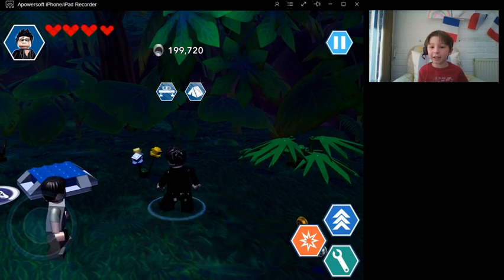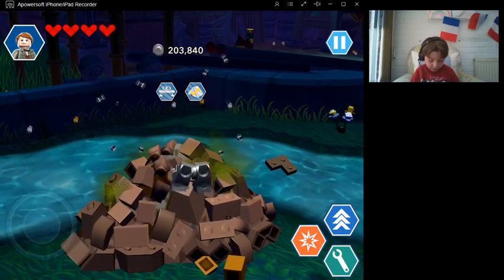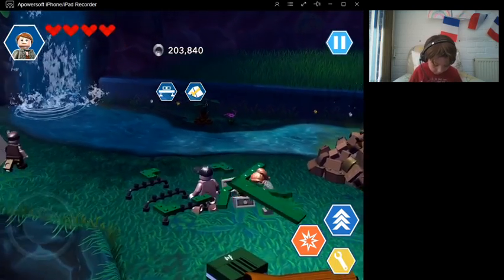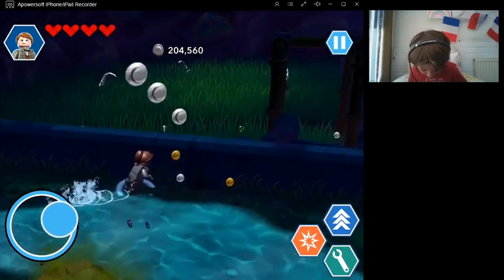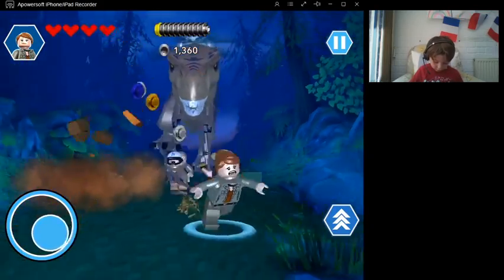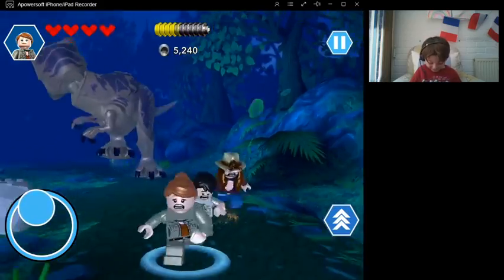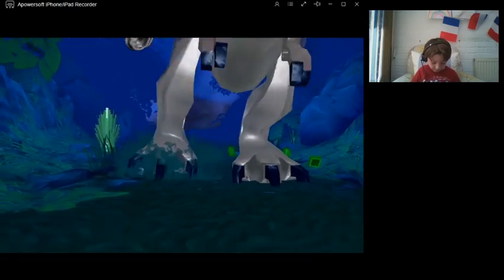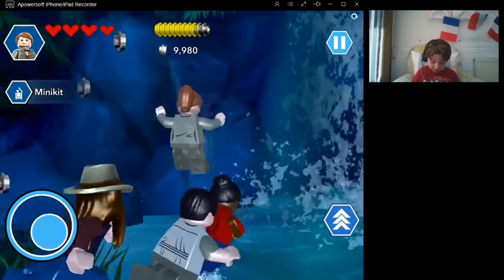RUN AWAY!! Lego Jurassic World Level 13